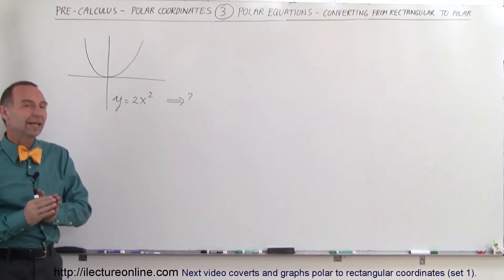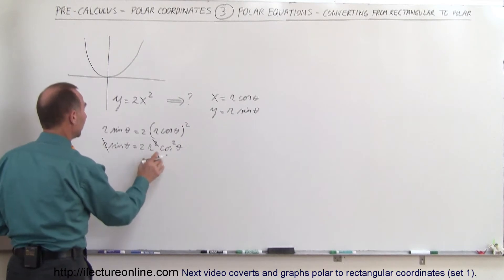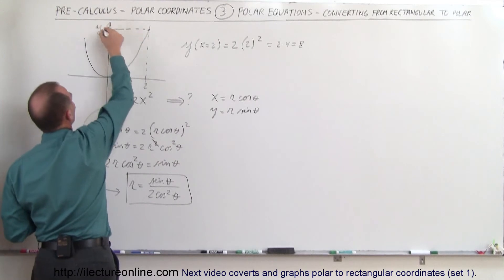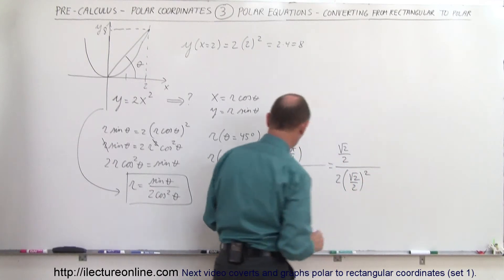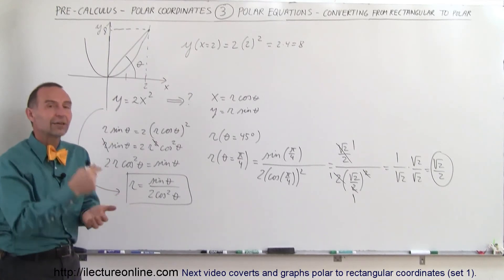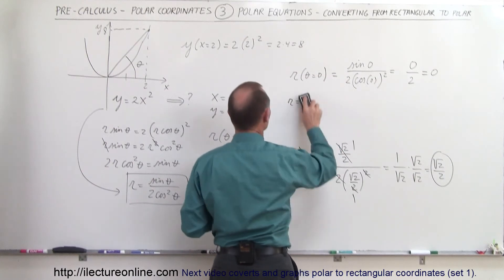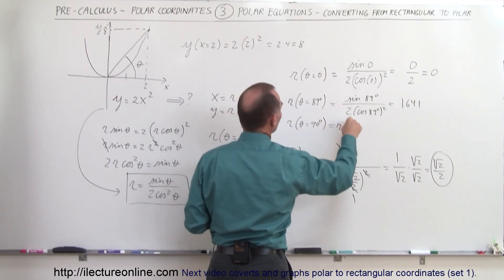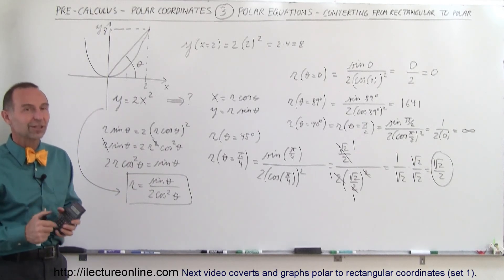PreCalculus - Polar Coordinates (3 of 35) Converting From Rectangular to Polar Coordinates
In this video I will covert rectangular to polar coordinates.